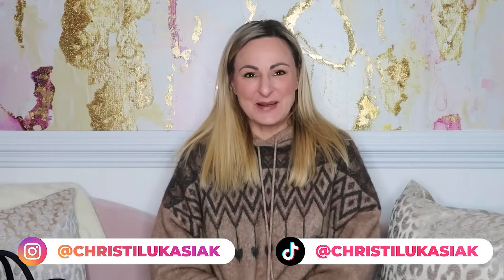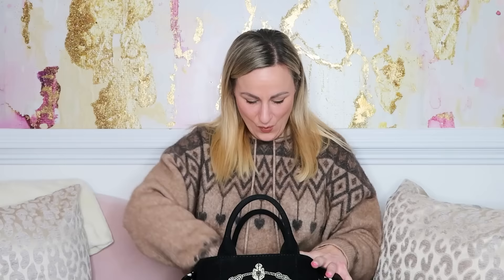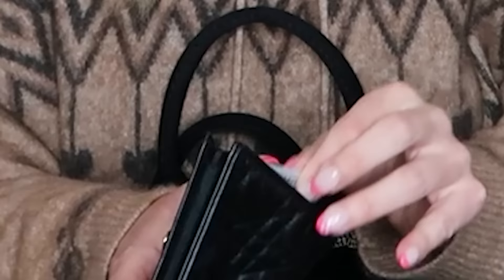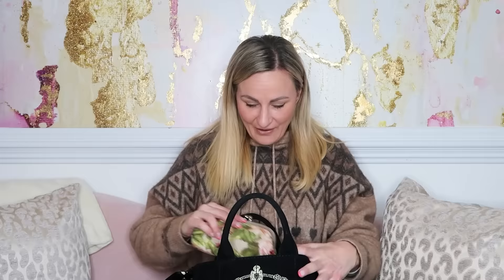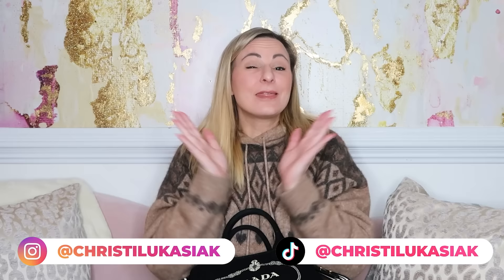What's In My Bag?! | My MUST have's I carry in my Prada Purse | Christi Lukasiak from Dance Moms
Hi Everyone, Today I am sharing with you my what's in my bag! These are the things that I must have in my purse and I can't wait to go through everything with you. I love this Prada purse so much - it's one of my favorites. Can't wait to read everyone's go to items for their purse.

Hi! I am Christi Lukasiak and you may remember me from the hit reality show, Dance Moms. I would love to have you here!

→ LiketoKNOW.it | @christilukasiak
→ Amazon Store